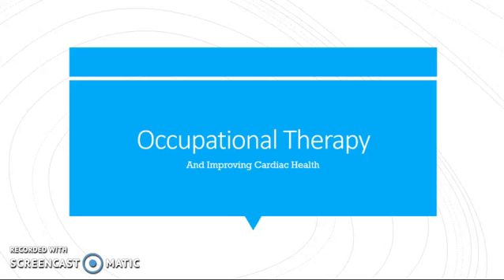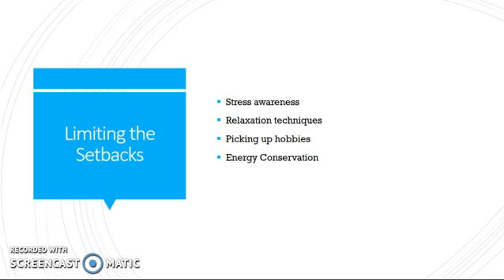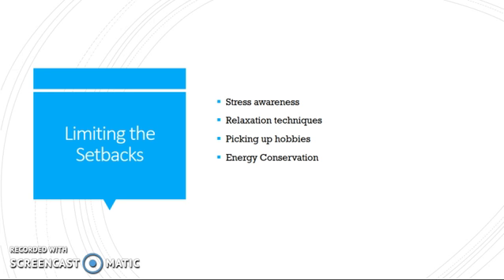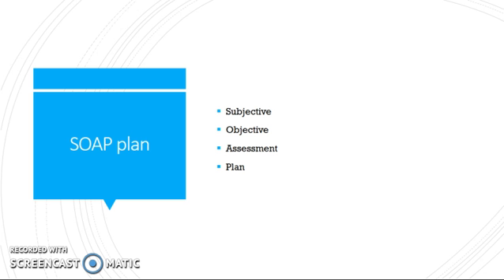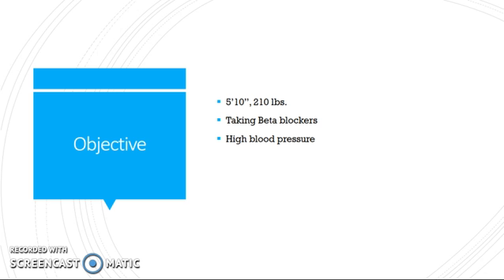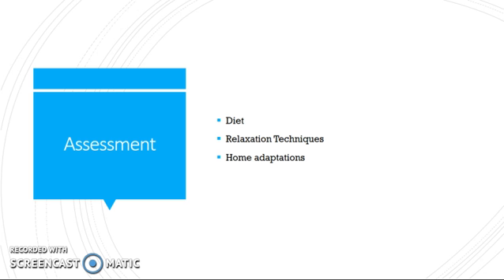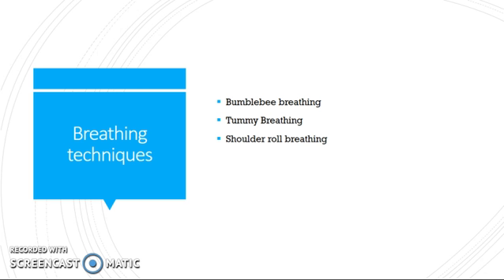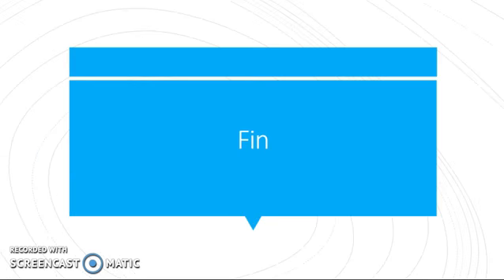CHD and Occupational Therapy